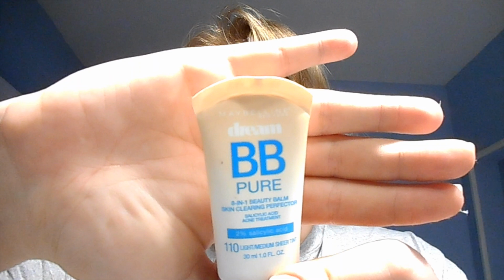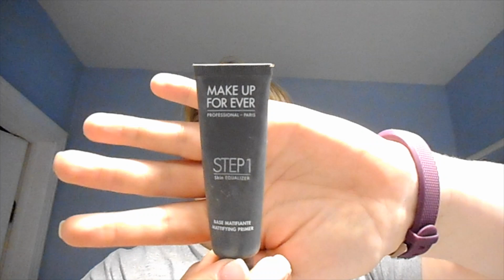A Real Tall Woman: Getting ready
I wanted to film a "get ready with me" video, and show you guys how little makeup skills I really have. Hope you enjoyed it, hope you laughed a little, and I'll post another video soon!